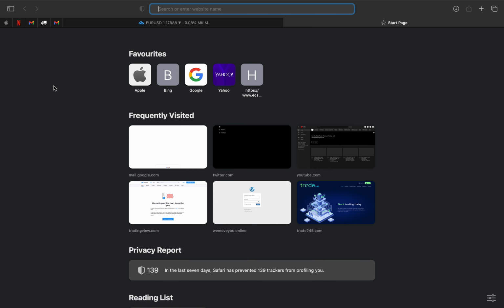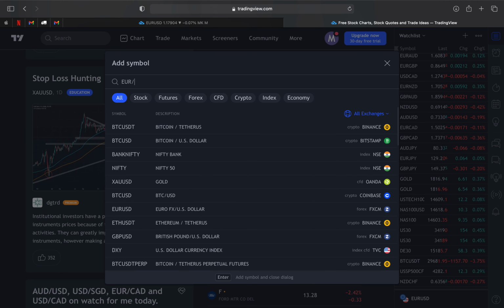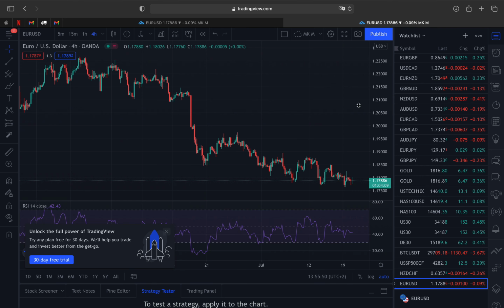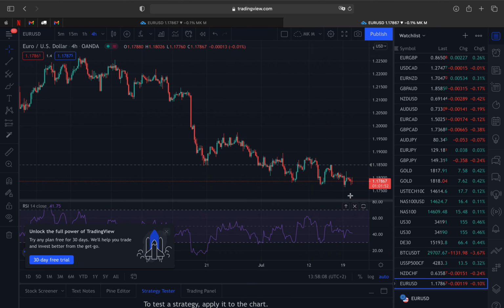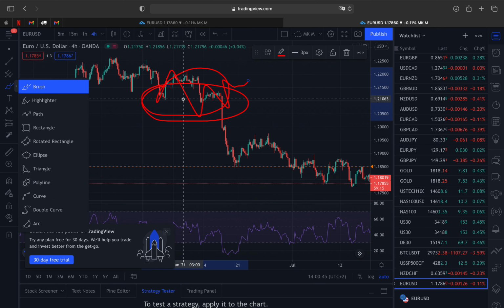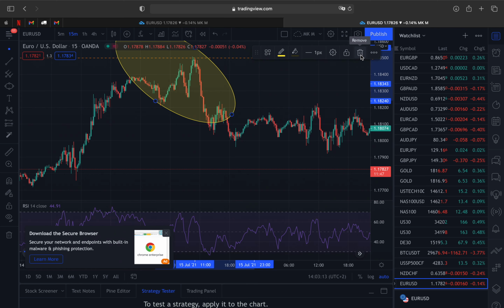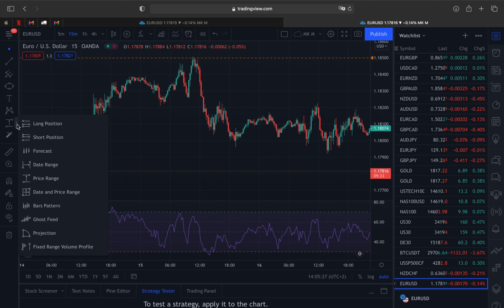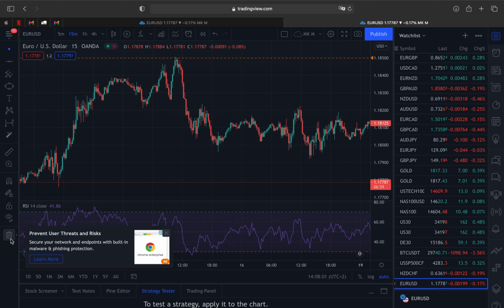Overview on how to use TradingView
We regard TradingView as one of the best analysing app.It has amazing tools to use when analysing.In this video we show how to navigate through TradingView tools.

Our instagram page is @universe_traders